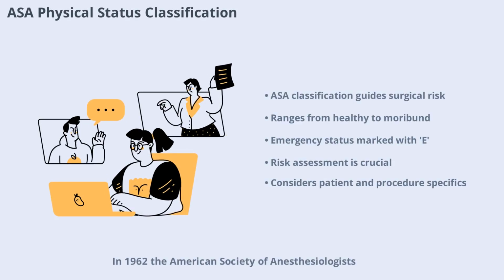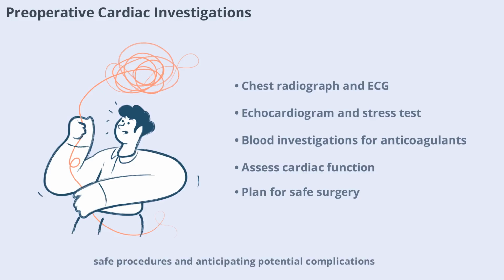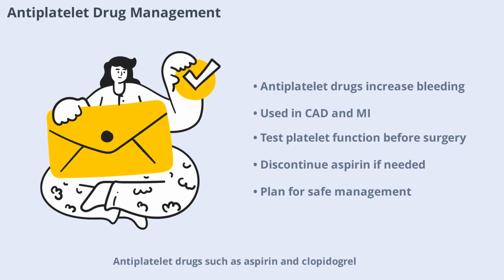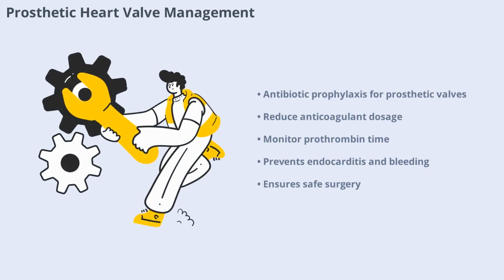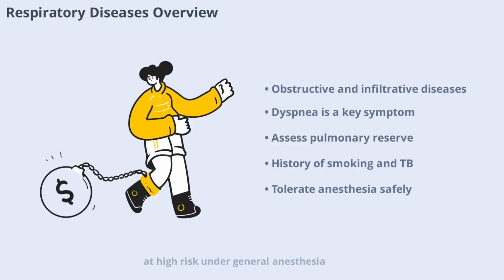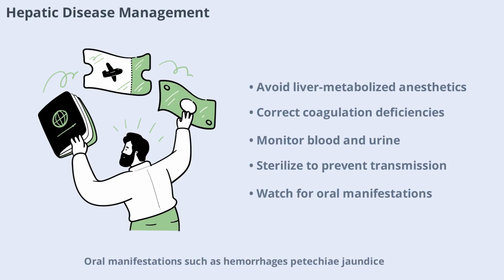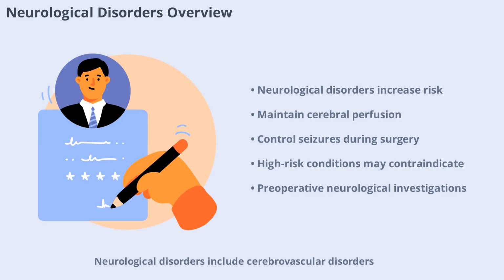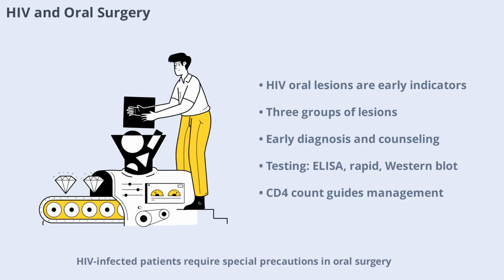Clinical Mastery: Management of Medically Compromised Patients in Oral Surgery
Master the complexities of treating medically compromised patients in your oral surgery practice. This deep dive covers critical, evidence-based protocols to ensure patient safety and optimize surgical outcomes.

​What you will learn in this video:

​Risk Assessment: Learn to apply the American Society of Anesthesiologists (ASA) physical status classification to evaluate surgical risk effectively.

​General Stress Reduction: Implement proven strategies, including preoperative sedation, optimal appointment timing, and communication techniques to manage patient anxiety.

​Comprehensive Systemic Management: Gain actionable clinical guidelines for treating patients with:

​Cardiovascular Disease: Managing patients with angina, recent myocardial infarction, hypertension, and those on long-term anticoagulant/antiplatelet therapy.

​Respiratory & Renal Disorders: Best practices for managing asthma and patients with renal failure.

​Hepatic & Endocrine Conditions: Handling patients with liver dysfunction, diabetes mellitus, thyroid disorders, and adrenal insufficiency.

​Hematological & Immunocompromised Patients: Guidelines for treating patients with hemophilia, anemia, autoimmune disorders, and HIV/AIDS.

​Safety Protocols: Detailed instructions for occupational exposure (PEP), infection control in theater settings, and managing patients undergoing radiation therapy.

​Whether you are a student or a seasoned practitioner, this evidence-based guide is essential for providing safe, high-quality care to your most complex patients.